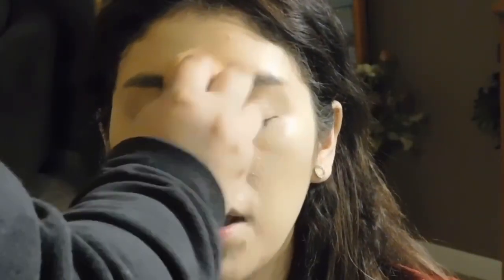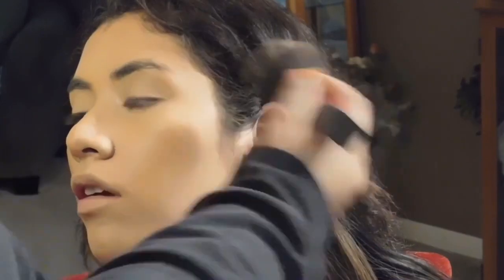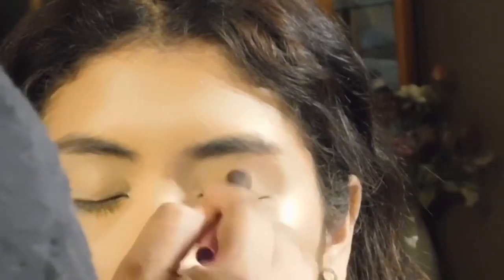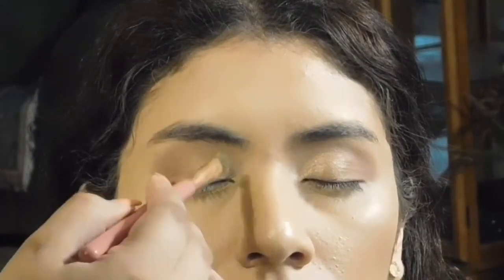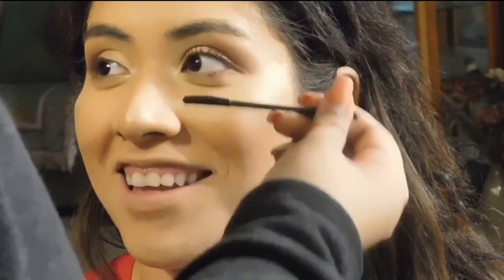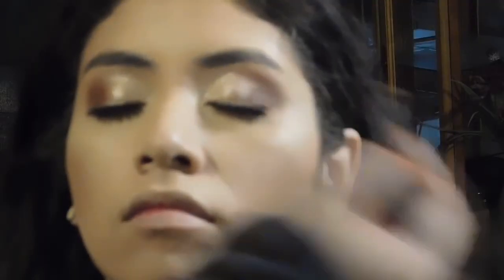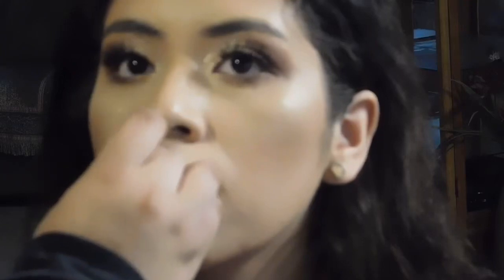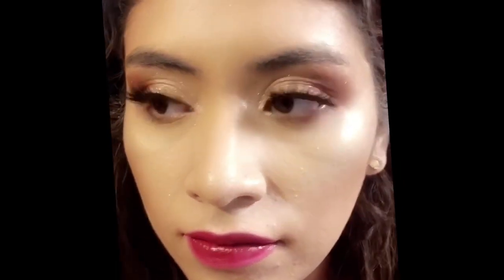Baile Makeup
My friend wanted me to do her makeup for a baile that was on Saturday! You want the makeup to really stand out at these dances.. so what’s a better way than a glittery eye and a poppin highlight! And you can never go wrong with a red lip..Hope you enjoy the video, don’t forget to give this video a 👍